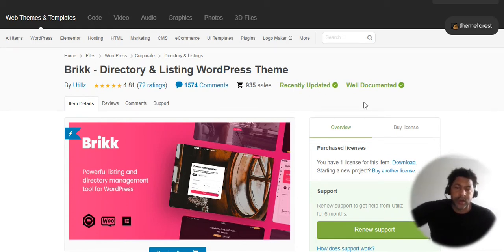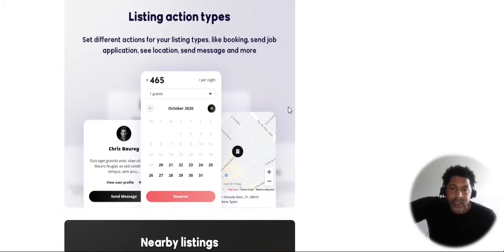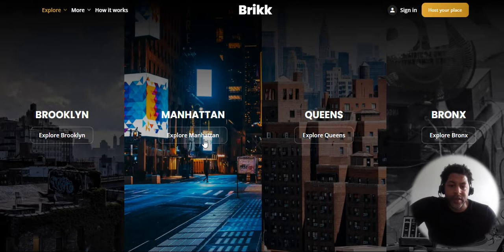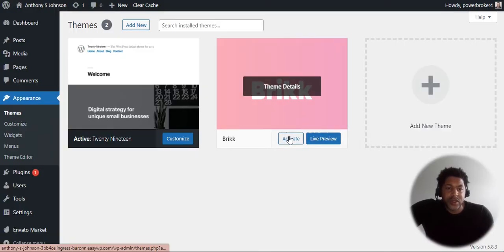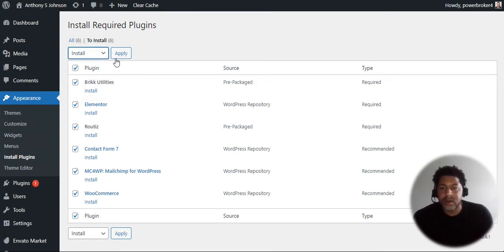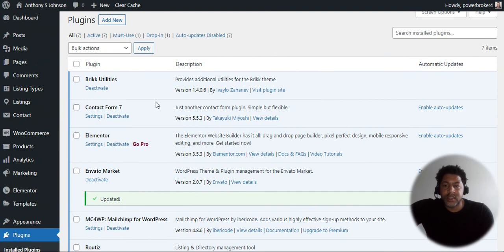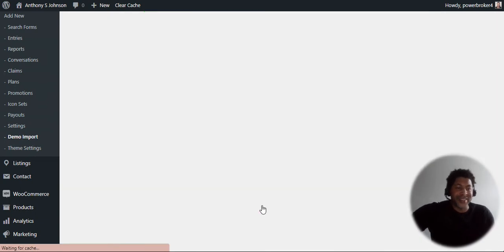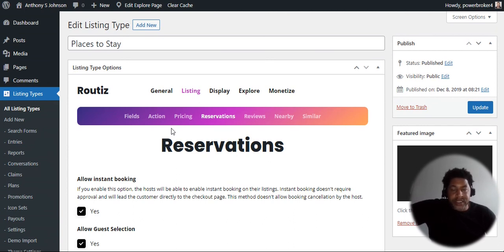Brikk Directory Listings on WordPress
It will help you manage and monetize any listing & directory site!

How you can make money using this WordPress theme?
Charge for a listing on your website. You can charge $50 or more a month per listing post.
You can also set up Ads for sale and charge $25 or more to shop at the top of the directory.